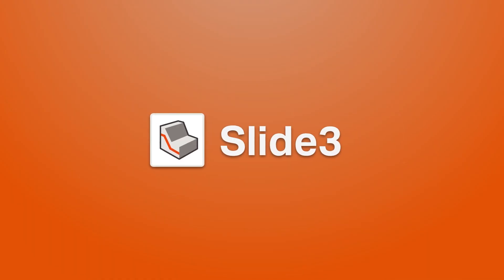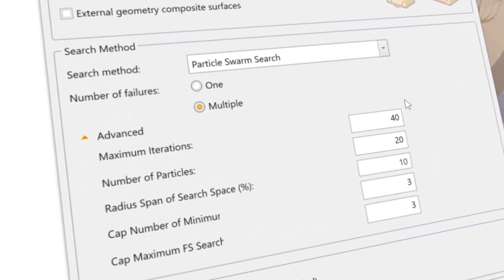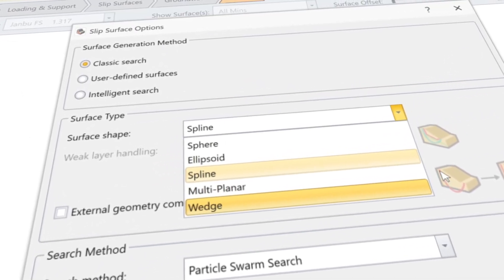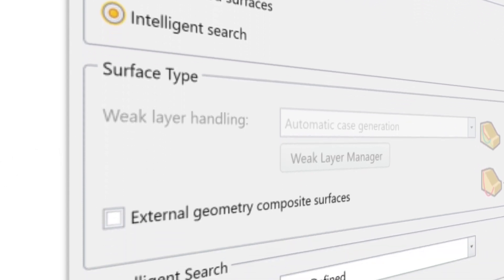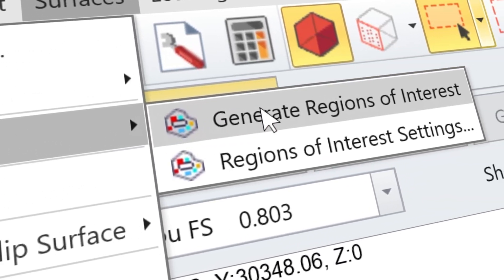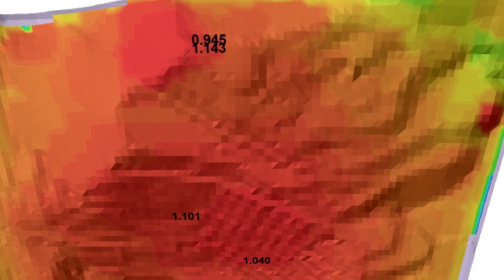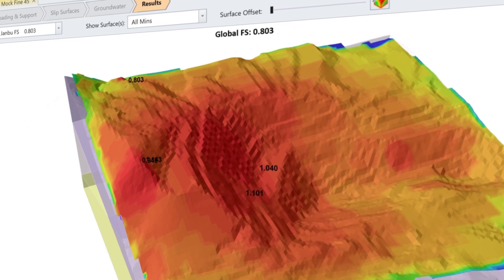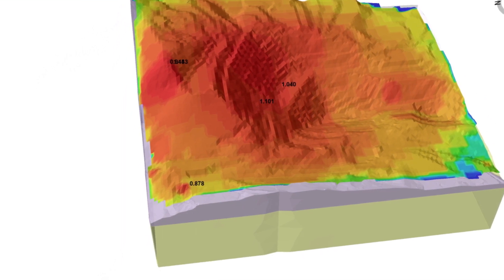Intelligent Search in Slide3 | Feature Highlight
Unveiling the future of slope stability analyses with Slide3's new Intelligent Search method! As pioneers in the 3D LEM space, we constantly push boundaries by introducing groundbreaking techniques, enabling you to dive deeper into your models, uncovering critical insights and gaining a comprehensive understanding of your project's stability landscape.